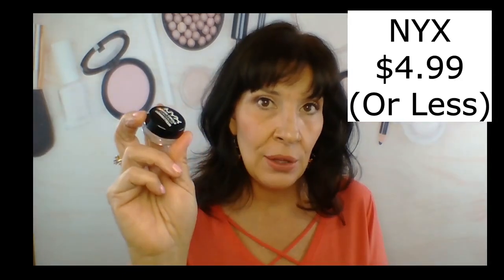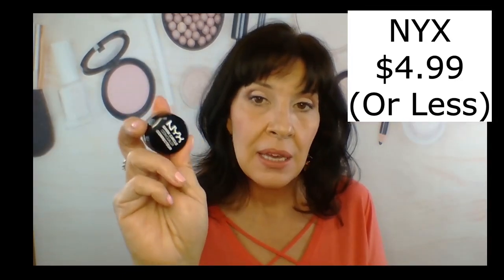BECCA DARK CIRCLE CORRECTOR VS NYX DARK CIRCLE CORRECTOR/ And How To Color Correct.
In this video I compare Becca Dark Circle Corrector with NYX Dark Circle corrector side by side to see if the NYX can do just as good as the pricier Becca or not.   Becca Dark Circle Corrector costs 5 times more than the NYX so if this is a dupe it will definitely  save $$.    I also show you how to color correct while comparing these correctors and how to find the right color for you to use as your corrector color.